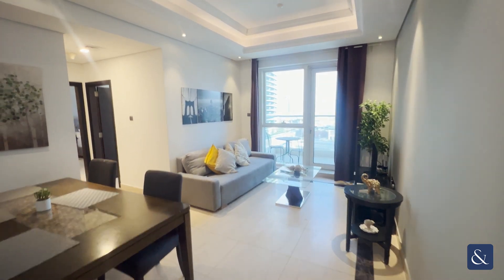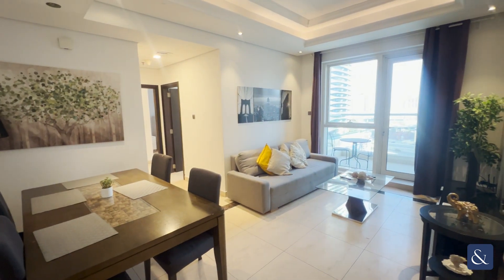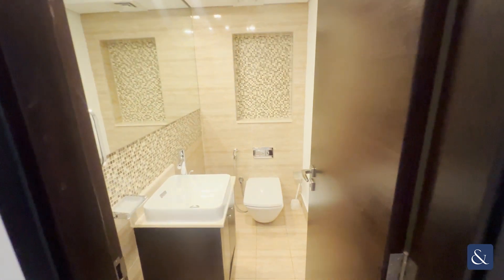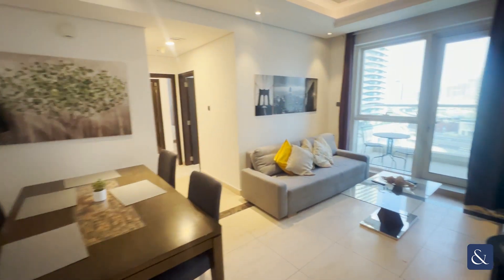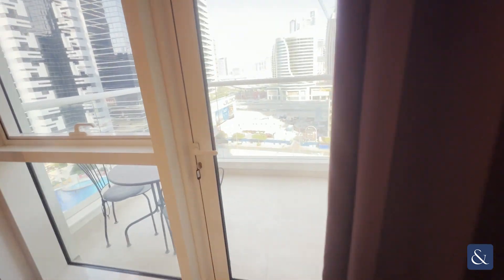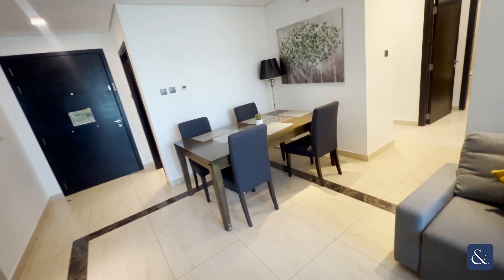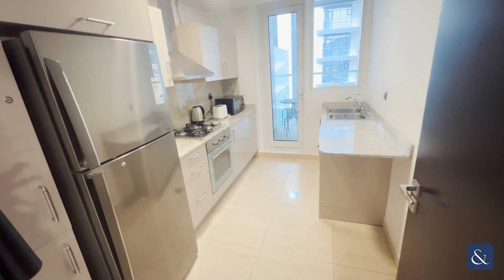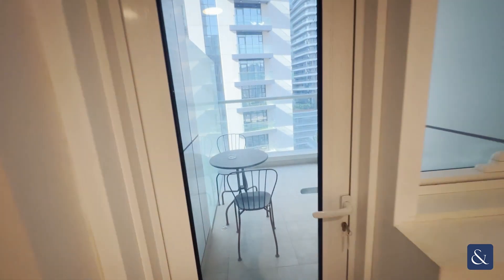Modern Living: Furnished 1 Bed With Spacious Layout in Downtown Dubai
Furnished | Spacious | Plus Study | 1 Bed

- Furnished
- One bed + study
- Spacious Layout
- Great Location
- Modern
- 24/7 Security
- Shared Pool & Gym

This stunning 1-bedroom + Study apartment offers a luxurious and modern living space. The property is bright, clean, and spacious, with a stylish and inviting atmosphere. Residents can enjoy the convenience of a balcony, shared pool, and gym facilities.